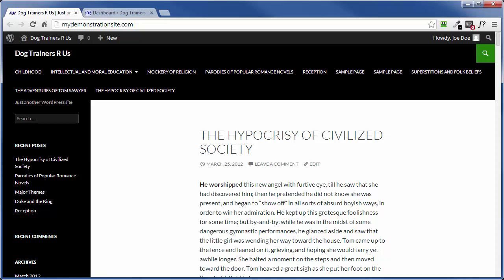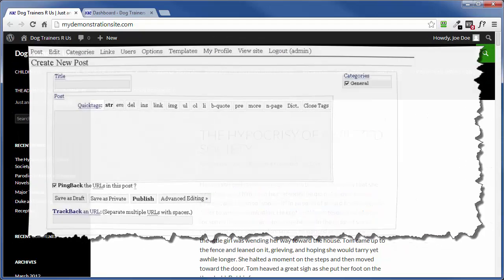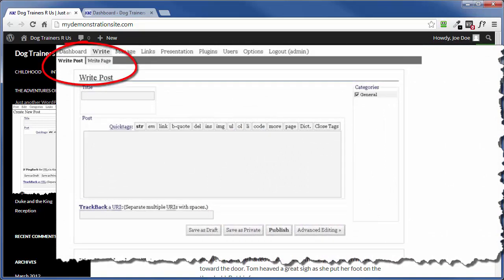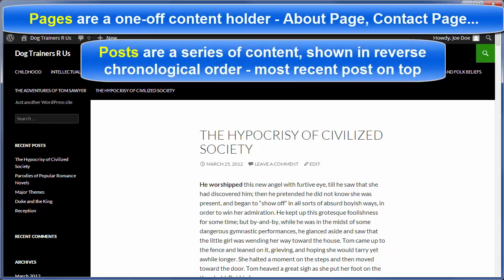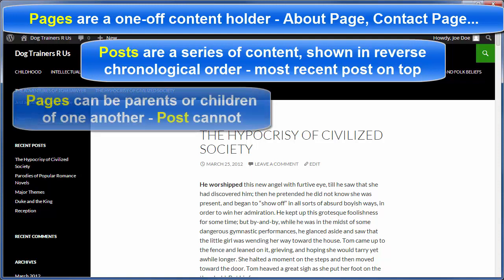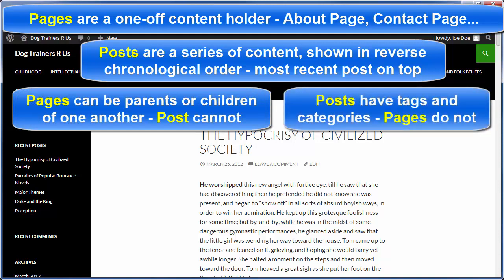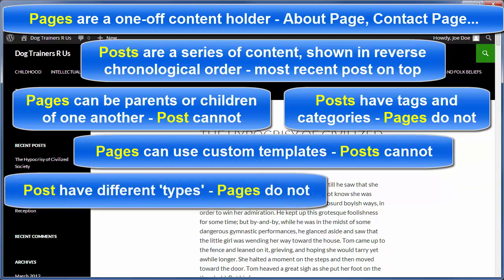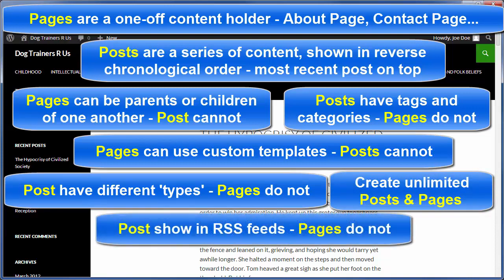06 Wordpress Page vs Post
About Course:
Become an expert in Word press V4.3 in 7 DAYS. Must do 100% free video course.